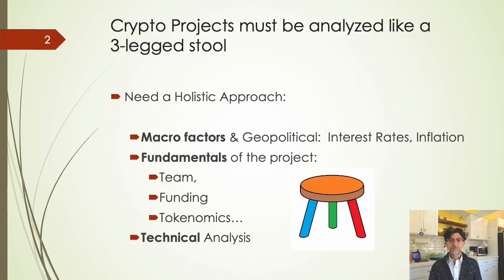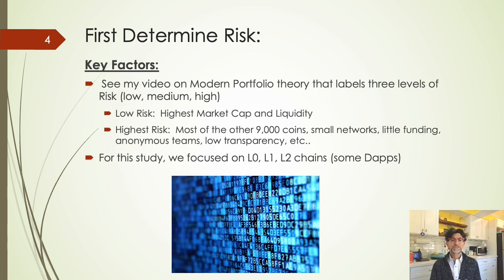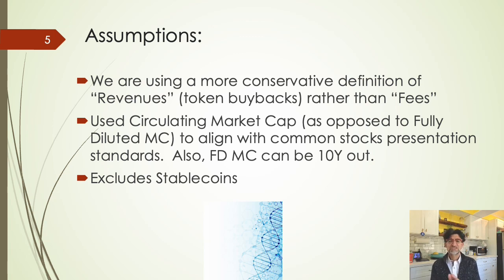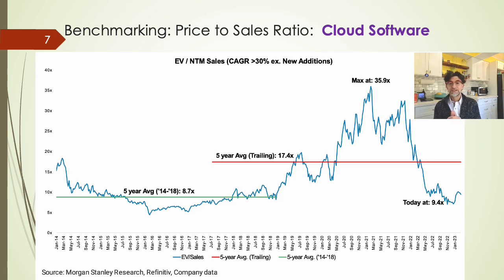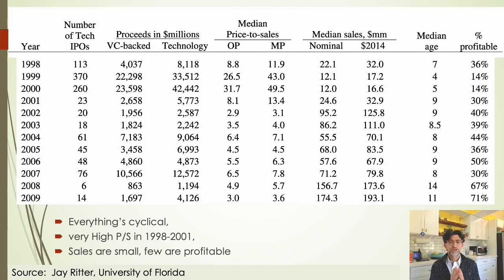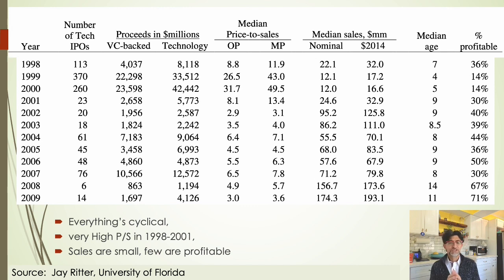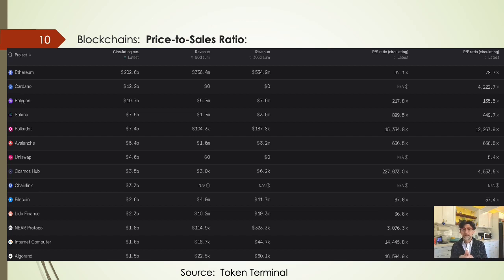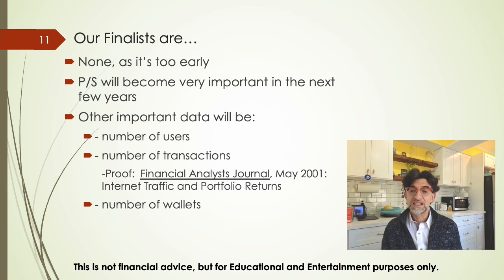Valuing Blockchains using Price to Sales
How to analyze your favorite Blockchain Project's revenues, particularly valuation based on Price/Revenues.

Timestamps
0:00   Intro
0:33.  How to analyze Crypto Projects
1:32.  Issues with Valuing Crypto Projects
3:36.  Determining Risk of the Crypto
5:32.  Assumptions
6:27.  Price to Sales for S&P 500 and Cloud Software
9:45.  Paper from Haas School of Business
11:05. Jay Ritter's data on IPOs (Initial Public Offerings)
15:33.  Price to Sales Ratios for Crypto Projects
18:13.  Key Takeaways, It's too early to use Price to Sales data